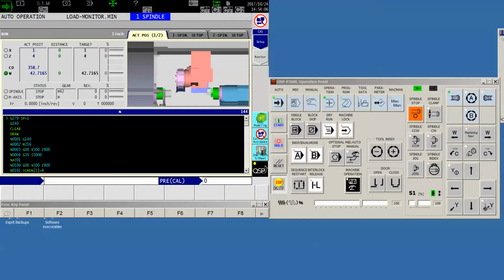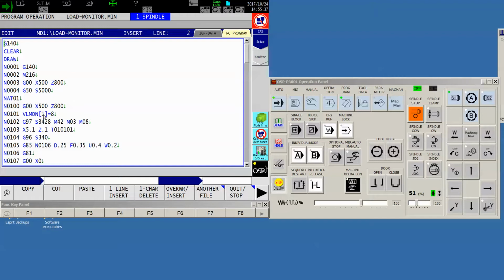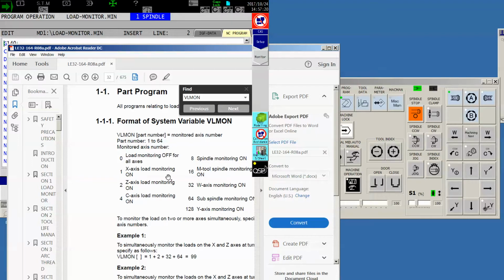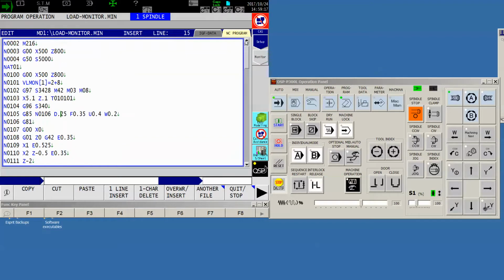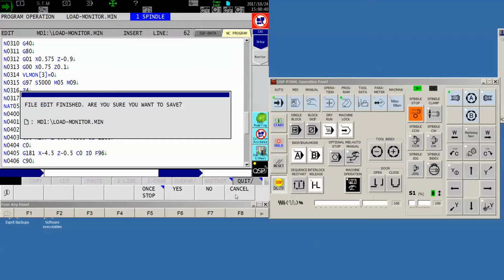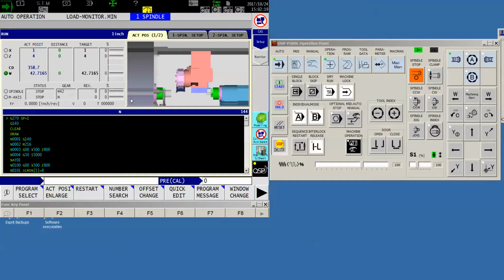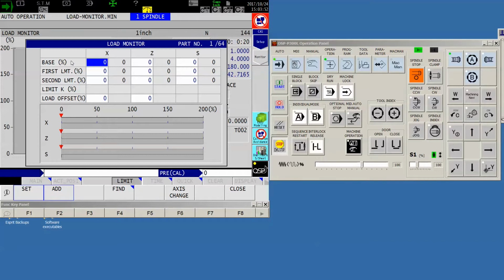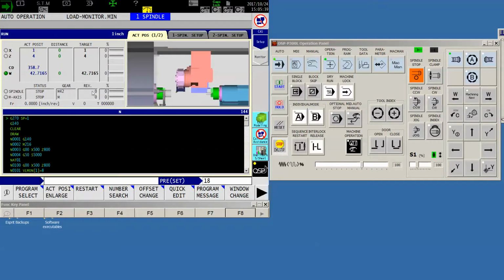Lathe load monitor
Load monitor function for Okuma turning centers